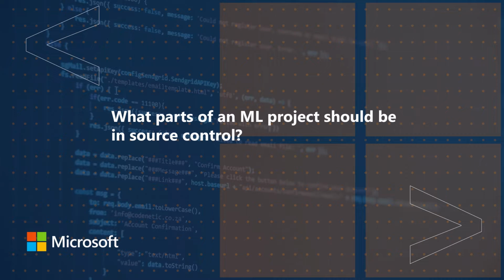What parts of an ML project should be in source control? | On Dev Question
In part 7 of this series Damian Brady is back to share more about ML and ML projects.